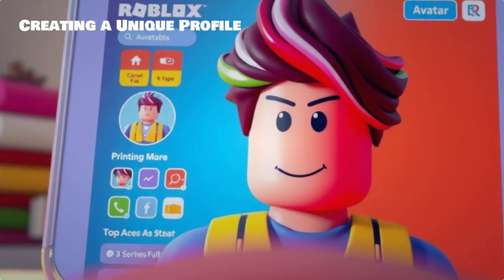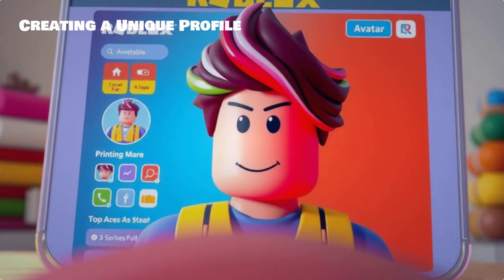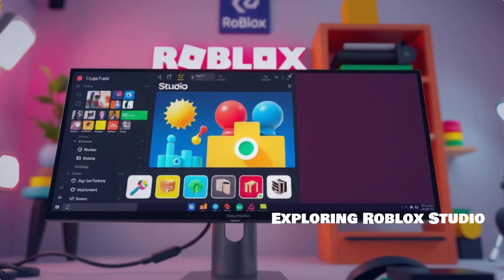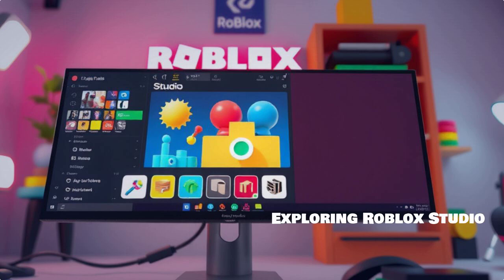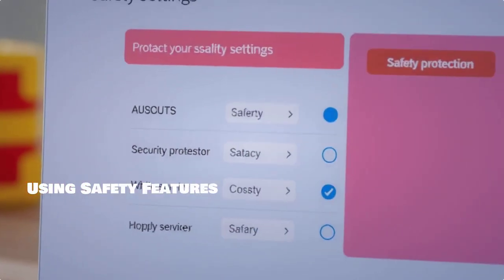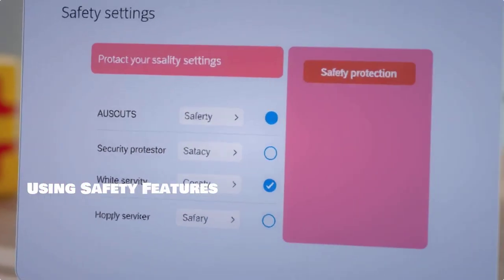How to Get the Most Out of Your Roblox Account